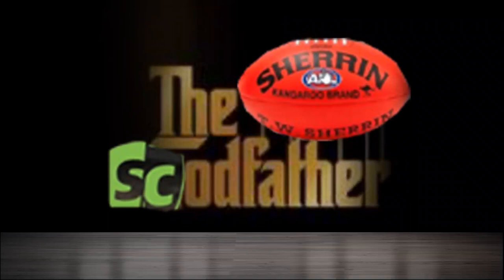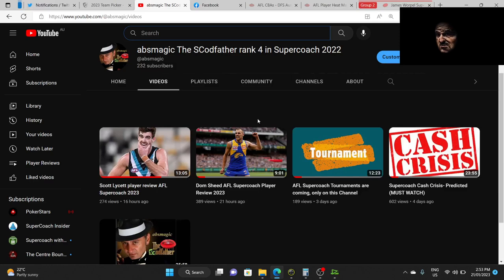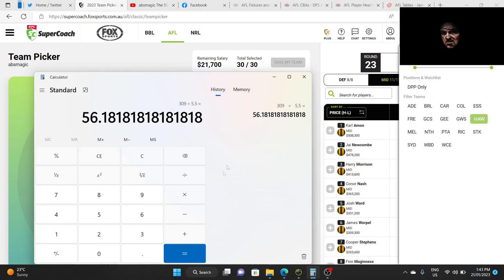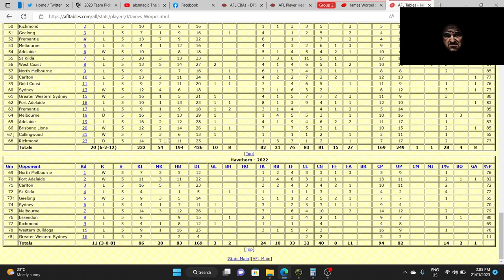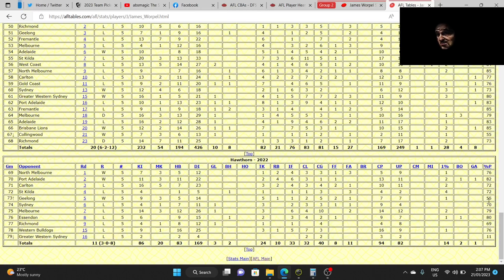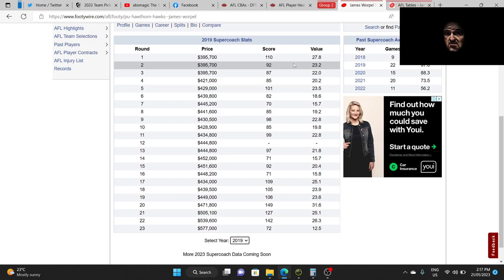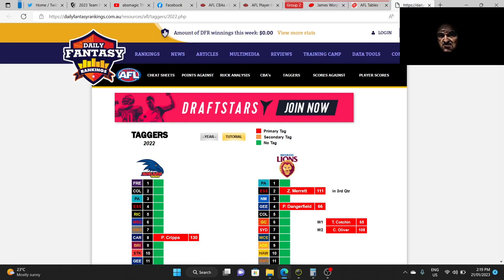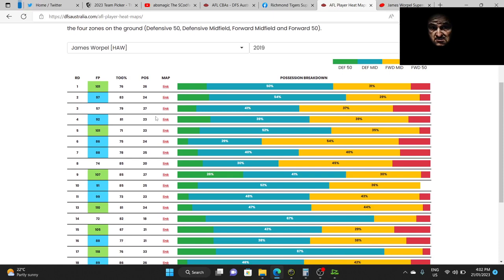James Worpel Player review AFL Supercoach 2023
in depth statistical player review for James Worpel